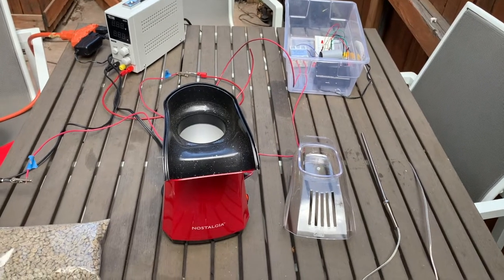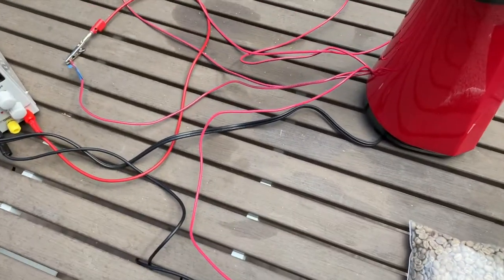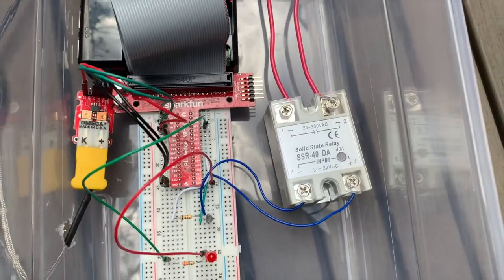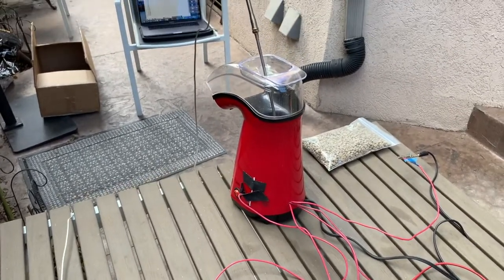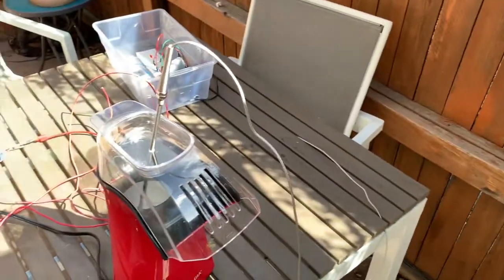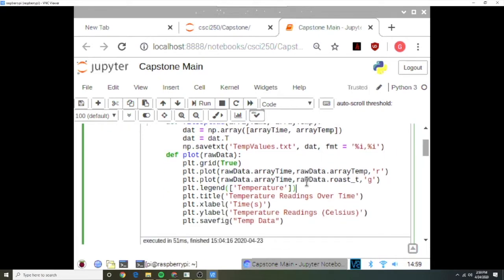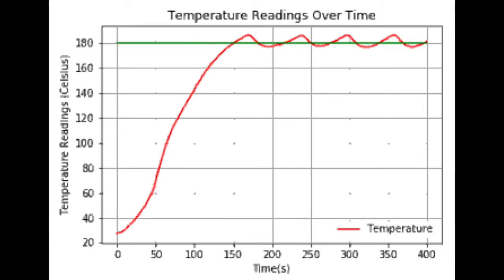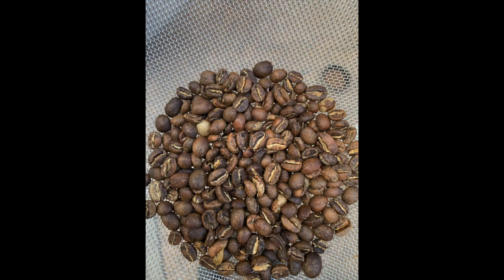CSCI 250 Capstone Project: Digital Coffee Roaster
Video presentation of our final Capstone project.